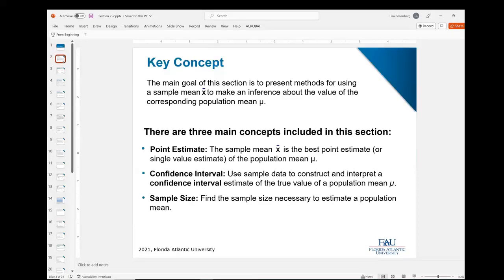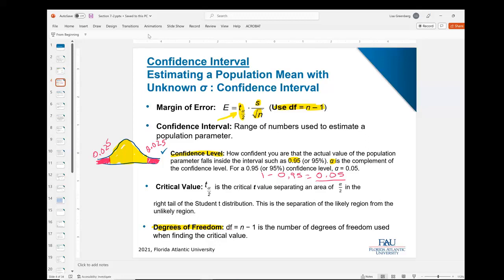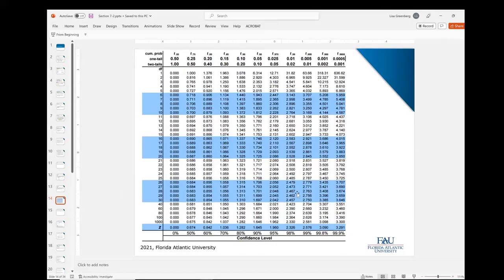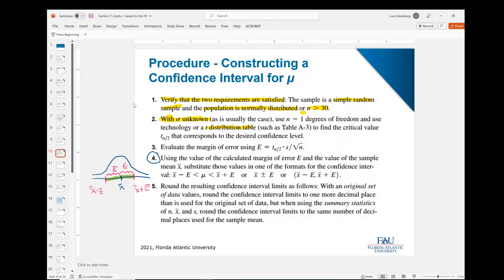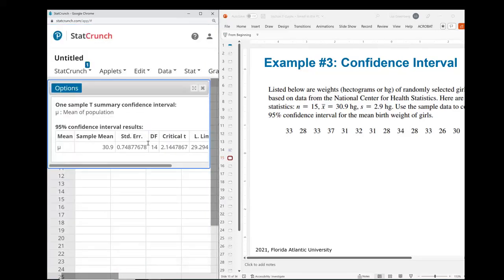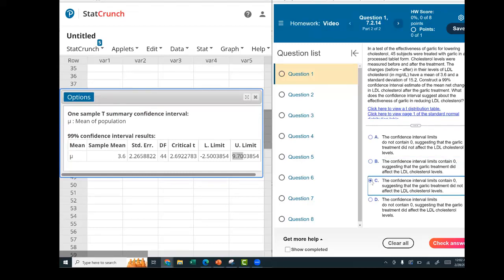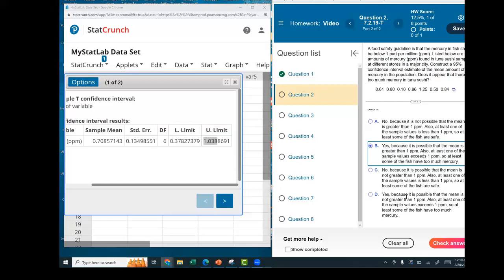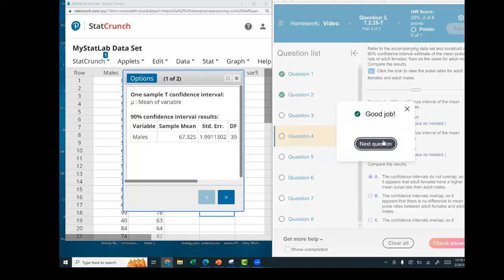7 2 Estimating a Population Mean - Part 1